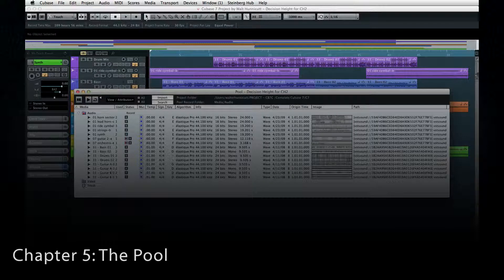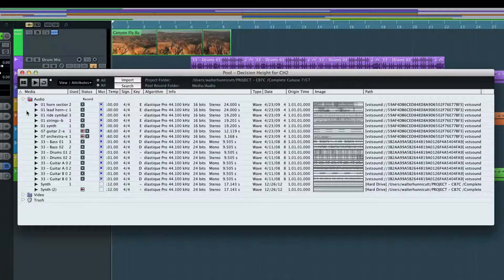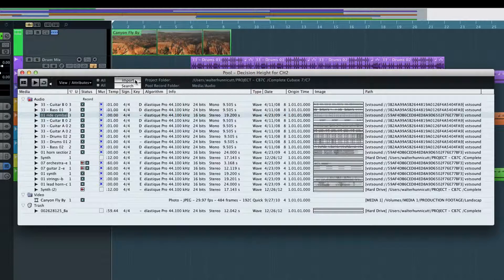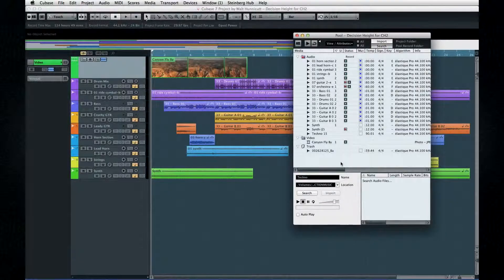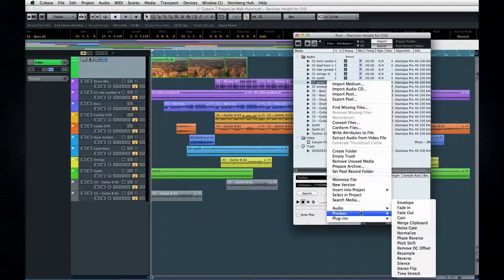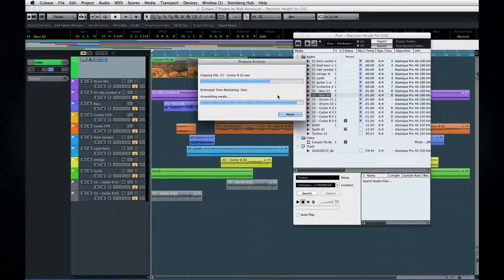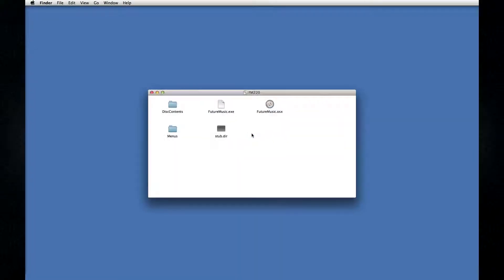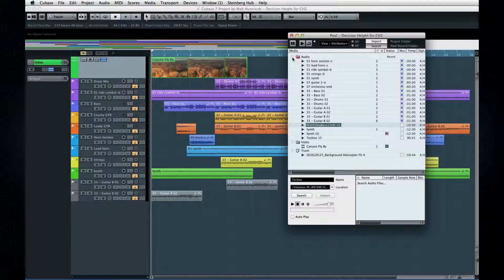SWA Complete Cubase 7 - The Pool (5/16)